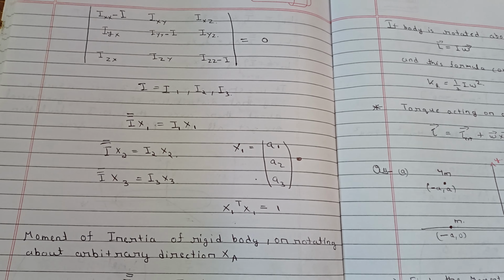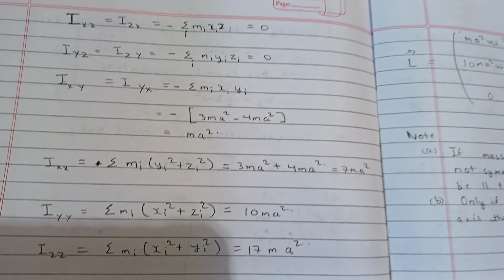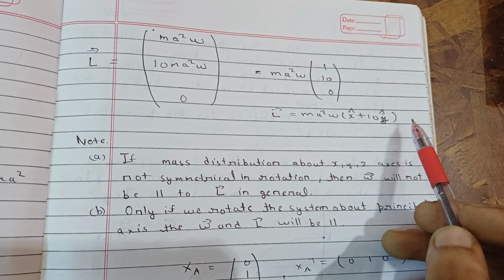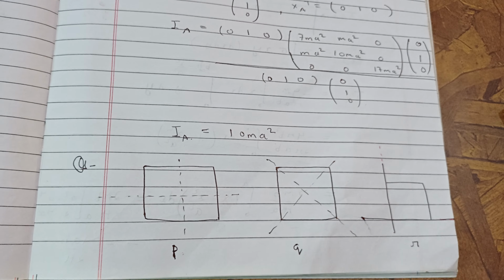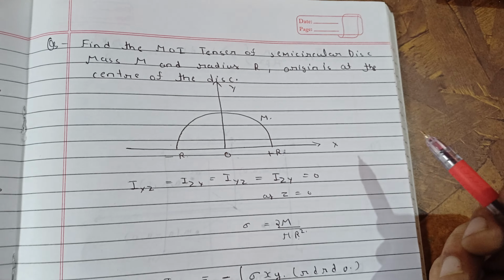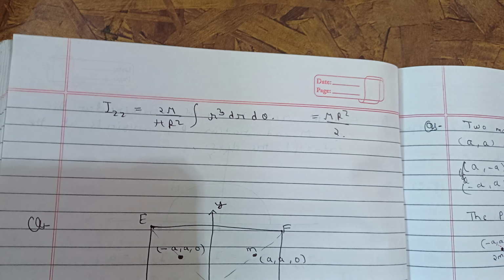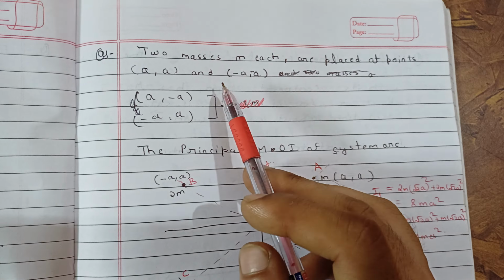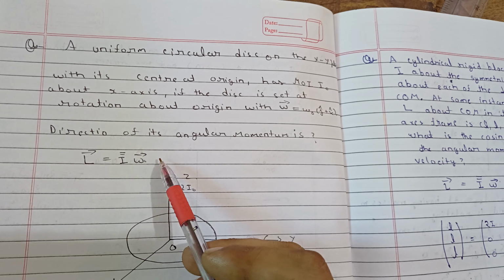Lecture 43 || Classical Physics || Moment Of Inertia Tensor